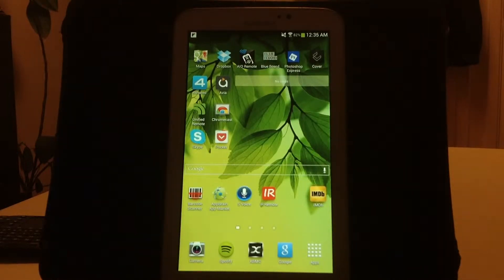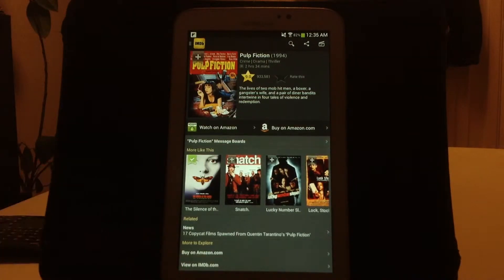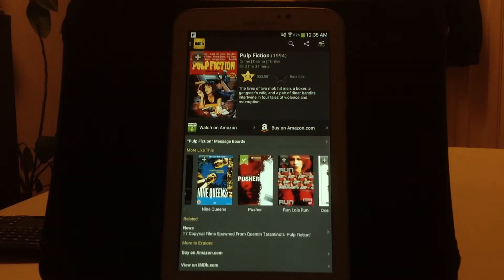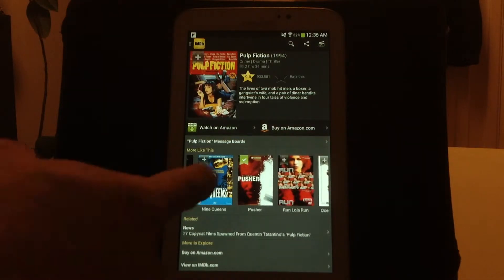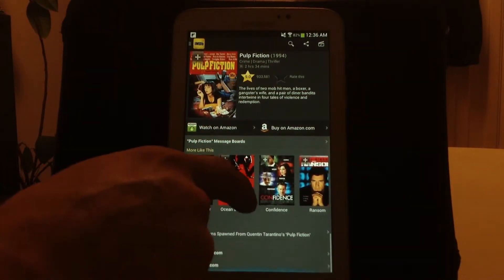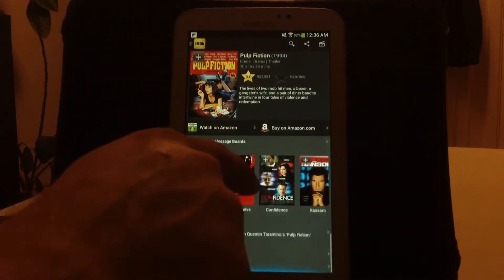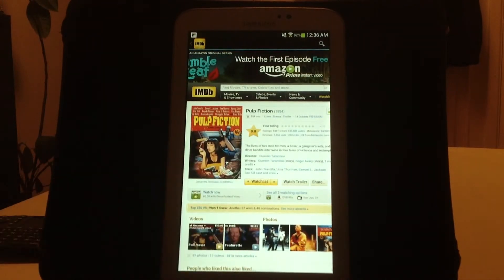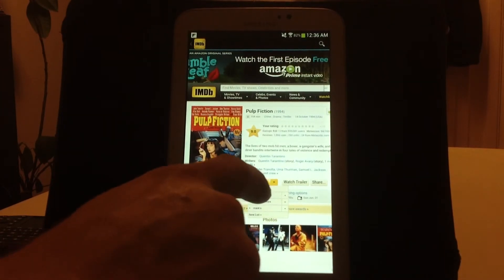#8 How to add to your watchlist as well as creating personal lists from within the IMDb Android app.